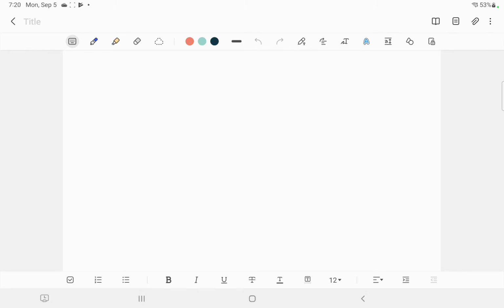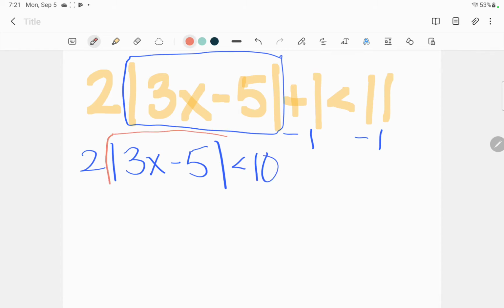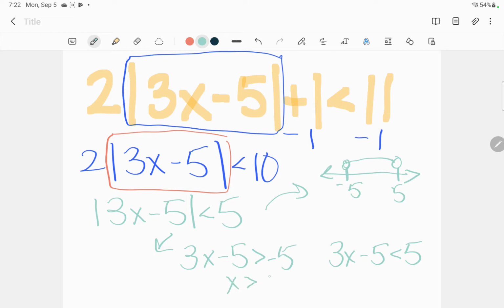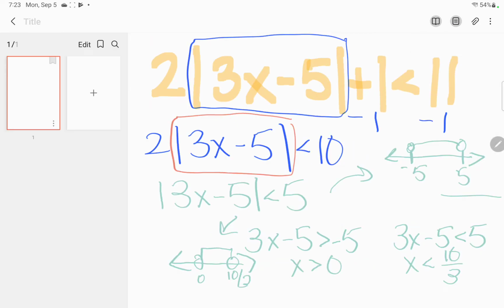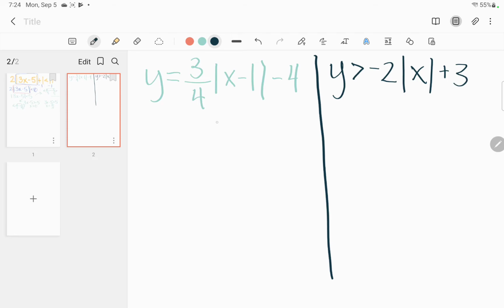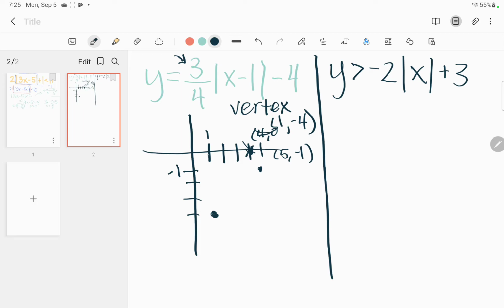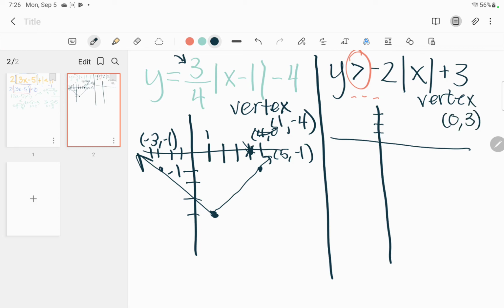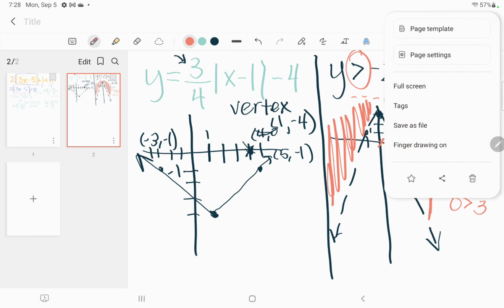Absolute Value Equations and Inequalities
From the Math 109 2022 Summer packet